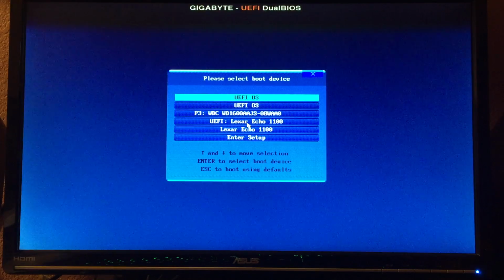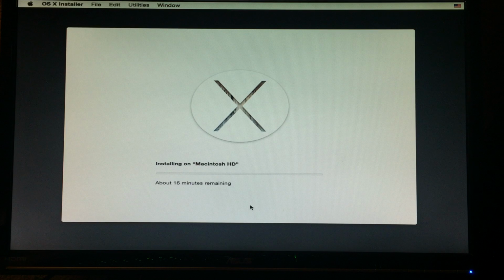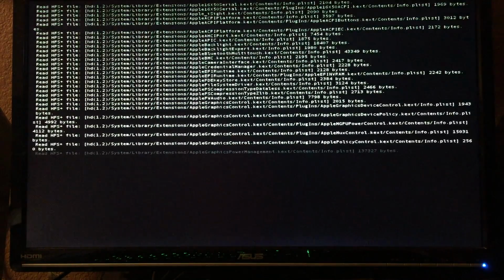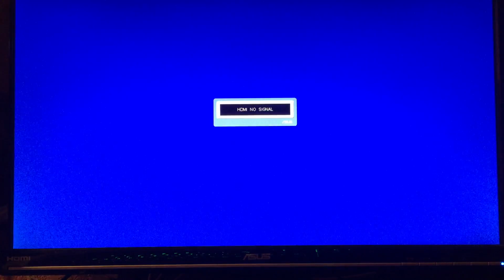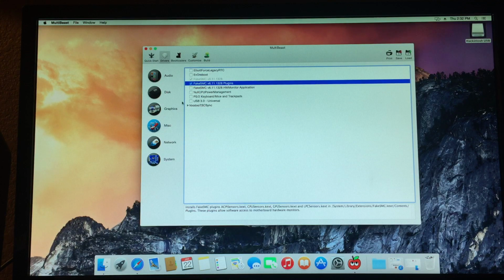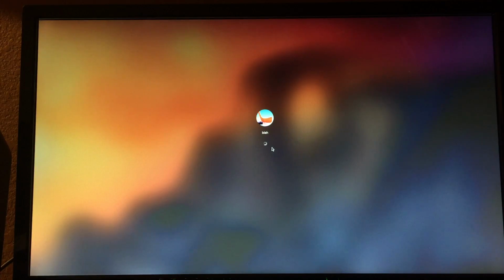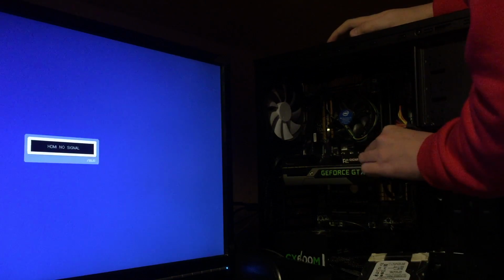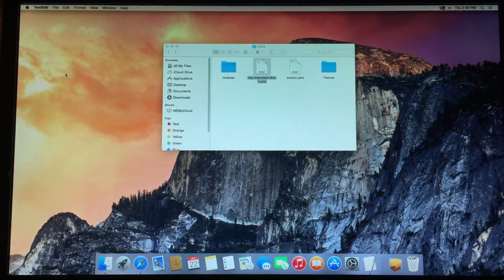Hackintosh Guide GTX 980 i5 4690k GA-Z97X-UD3H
UPDATE: Late April 2015
As of now this guide is still valid and 100% working I'm still currently running this in a dual boot setup with windows 8.1 and currently its running just fine graphics updates work and so do OSX updates. Im currently on OSX 10.10.3 the latest as of now.

Final hackintosh guide for GTX 980 which is fully working and running with cuda and hardware acceleration